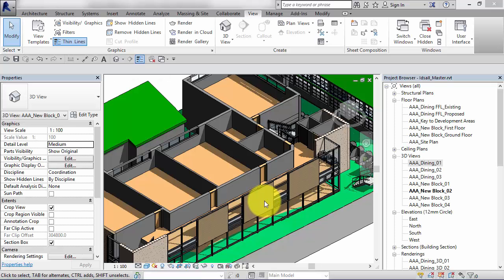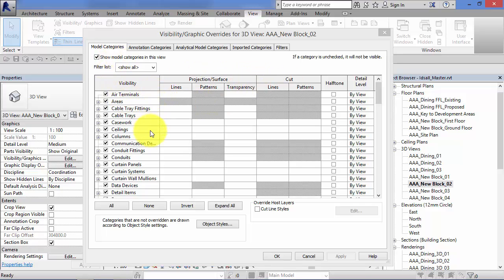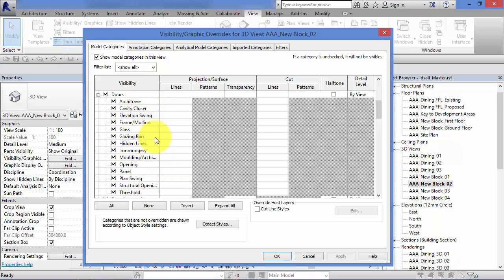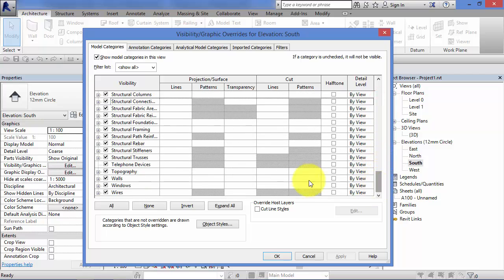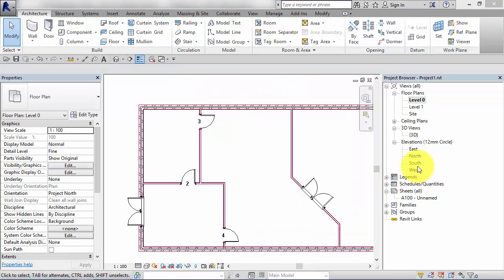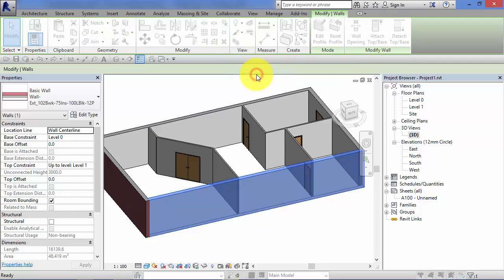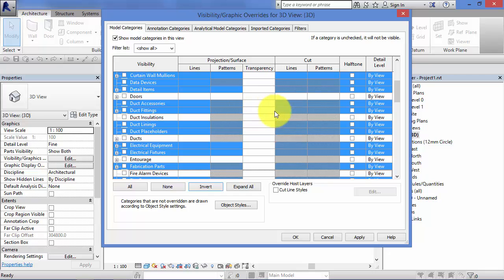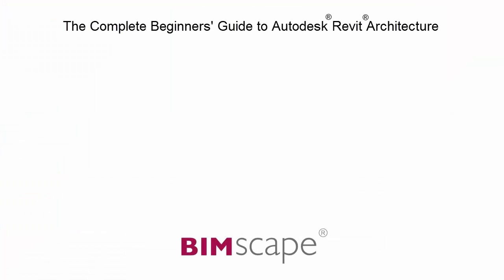Module 7: Unit 8: Revit Architecture: Visibility and Graphics Overrides